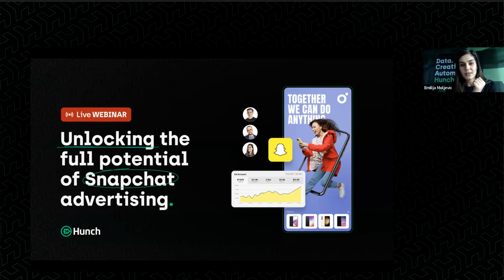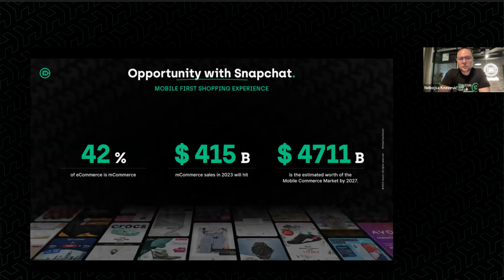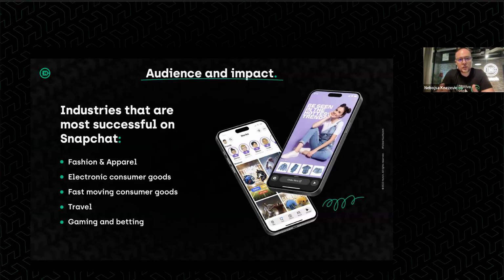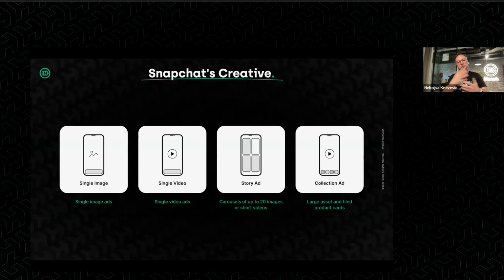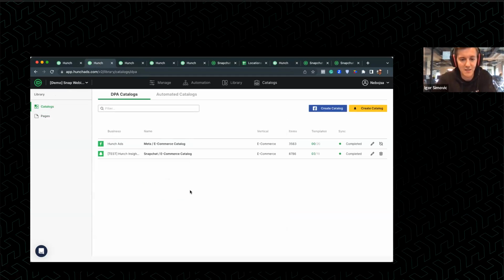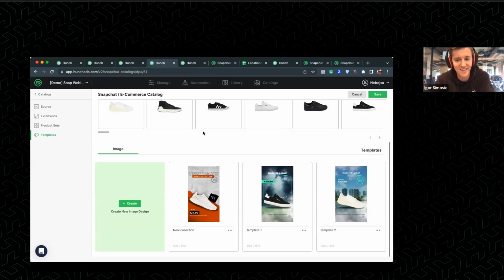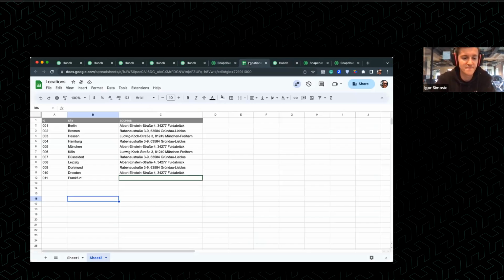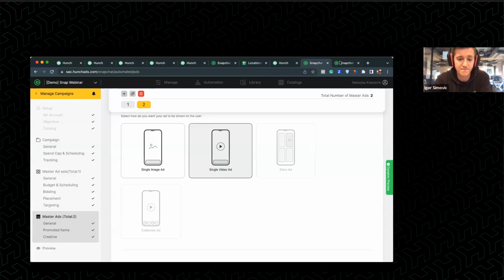Unlocking the full potential of Snapchat advertising | Hunch Voice: Webinar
The Hunch Voice presents the full Hunch Snapchat Integration. 🚀

In this webinar, Hunch's founder and CTO, as well as Head of Product discussed Snapchat as a social media and advertising platform, why are so many modern advertisers turning to it, and how to maximize the ROI from Snap advertising with dynamic and localized ads. We also showcased the Snapchat integration, how to build creatives for Snap and launch and scale Standard and Automated Snapchat campaigns in a platform demo.

Questions answered:
👻 Snapchat ads 101: From Zero to Hero
👻 Why are modern advertisers turning to Snapchat?
👻 How to launch localized and dynamic ads on Snap

Think you missed something? Grab the presentation slides. 💡

The Hunch platform automates creative production and media management to deliver industry-leading excellence to performance marketing teams, driving revenue uplifts faster.

As a Meta Business Partner, we work with top global brand and performance marketing teams to improve operational efficiency, revenue generation, and time-to-market.

Hunch is trusted by brands and agencies worldwide to overcome the challenges of Paid Social advertising. If you’re looking to elevate your brand’s creative and performance marketing game, Hunch is just the right tool for you.